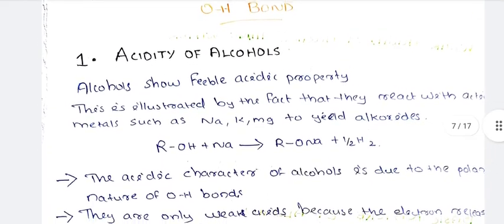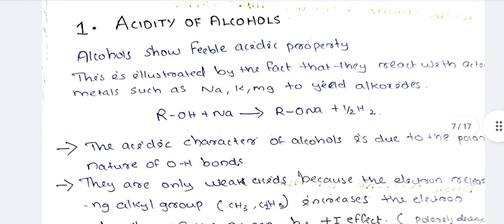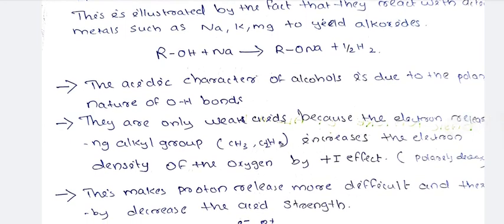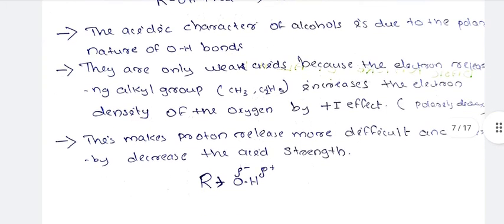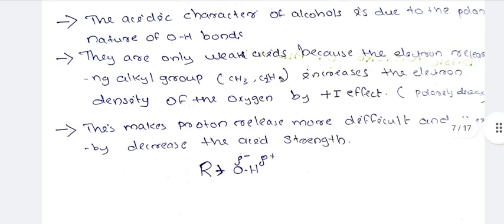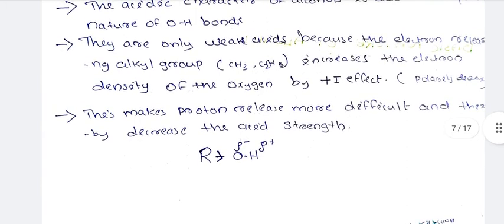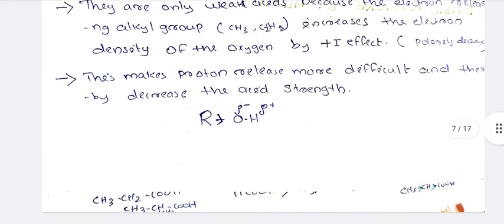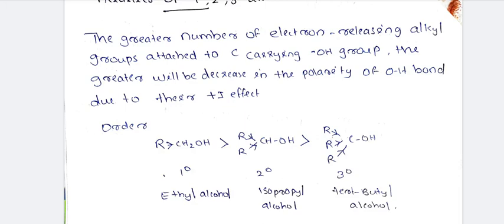organic chemistry exam special classes part-7 / organic chemistry